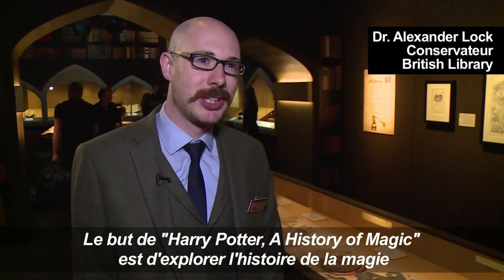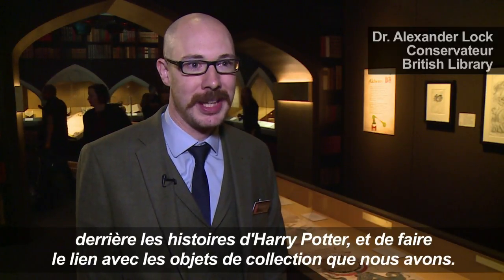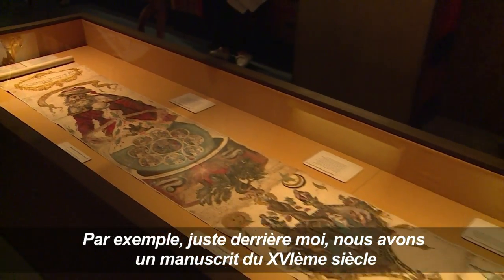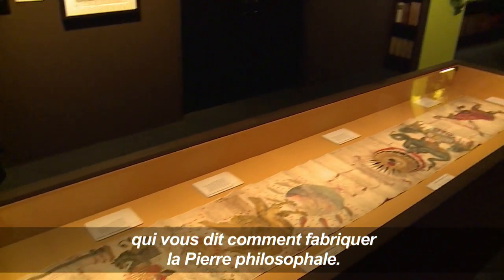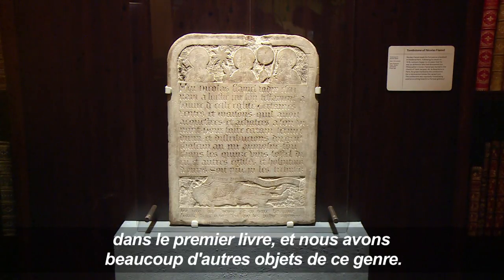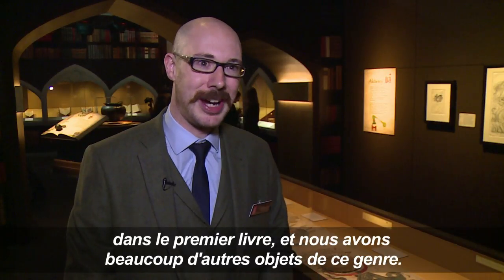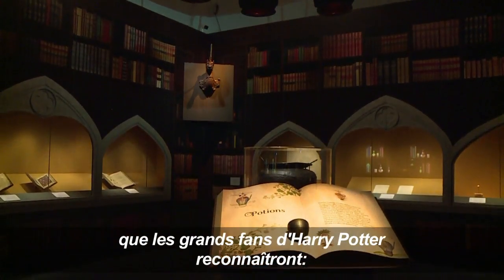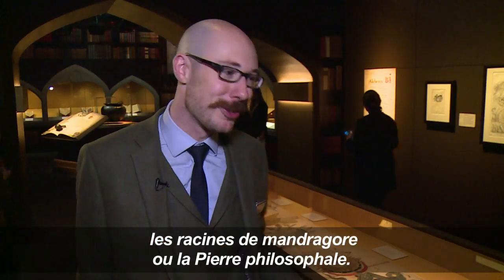Londres: la magie de Harry Potter gagne la British Library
La British Library met en scène le monde magique du jeune sorcier Harry Potter, héros de la saga littéraire de J.K. Rowling, dans une exposition rencontrant déjà un vif succès avant même son ouverture vendredi à Londres. Durée: 01:00